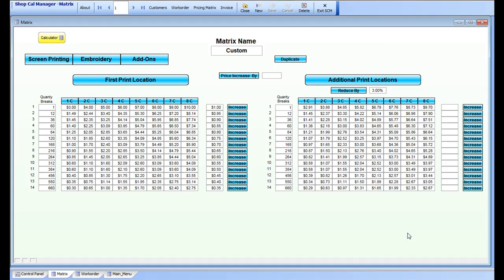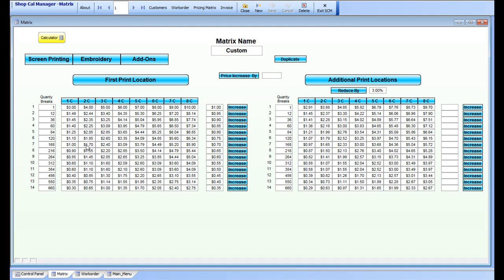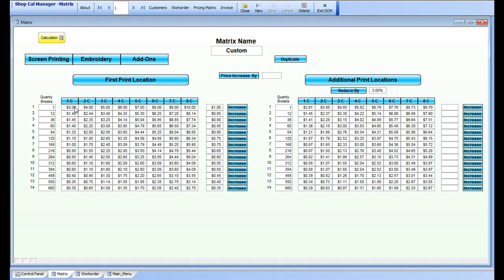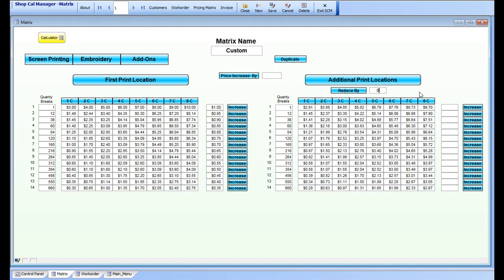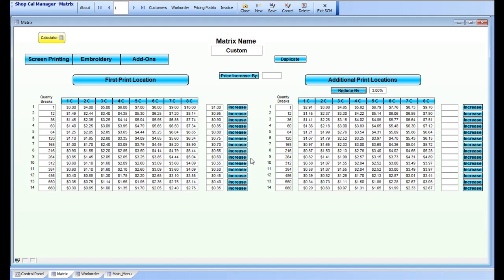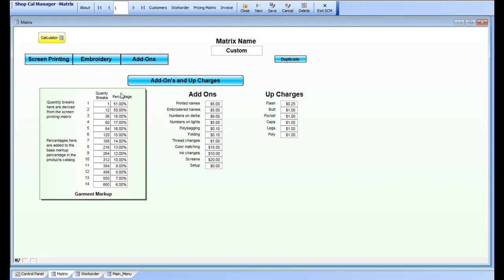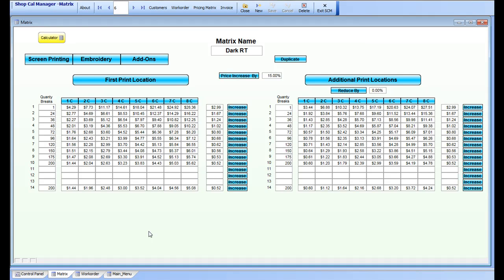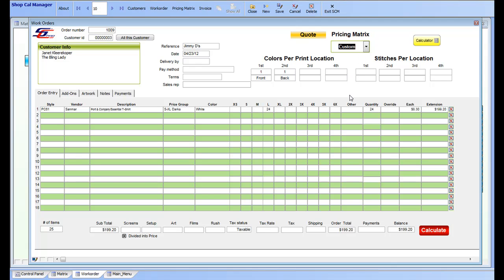SCM Matrix.mp4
Shop Cal Manager Pricing Matrix